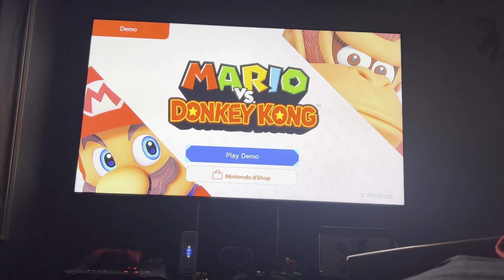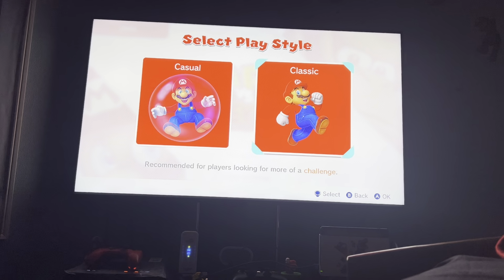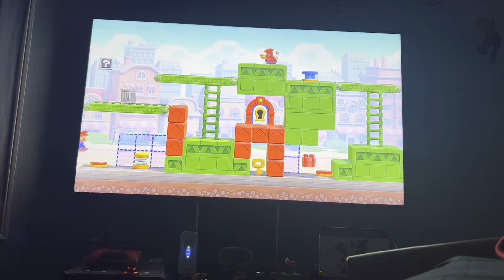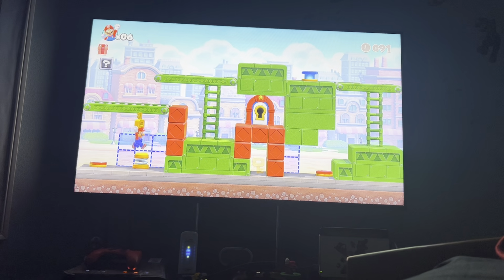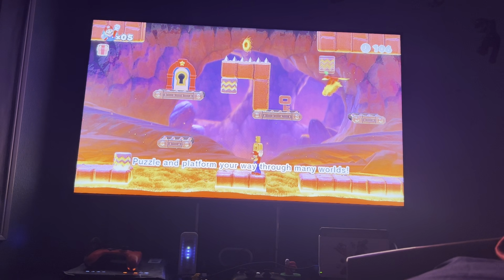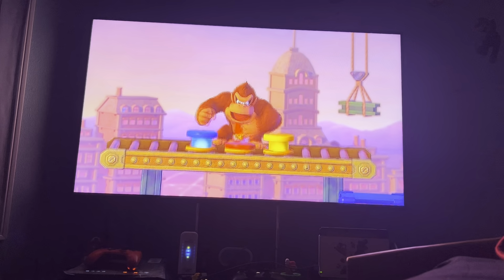Playing Mario V.S Donkey Kong Remake Demo Version